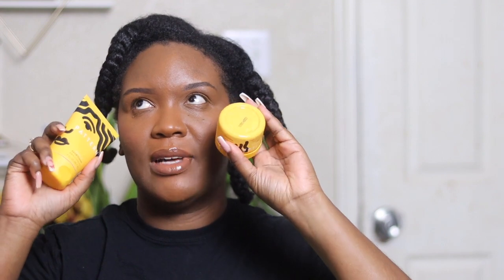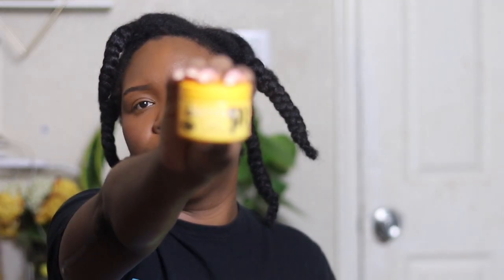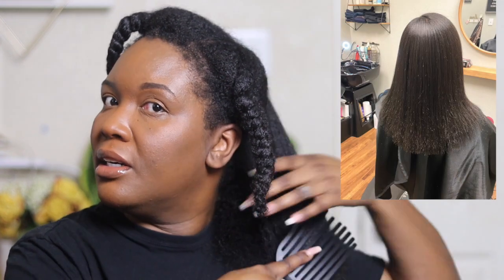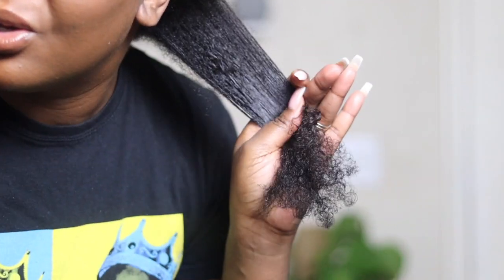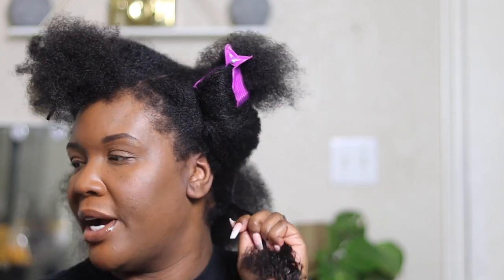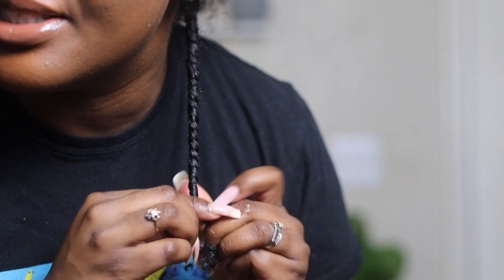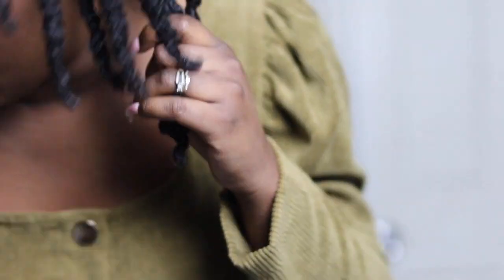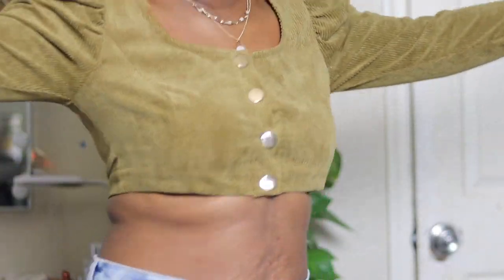Pattern Beauty Demo Tardy For The Party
In this video I am trying out Pattern Beauty's leave in  and their strong gel. I know I'm late to the party but that ain't your business. I wanted to make sure they had styler before I tried them. hear more about my thoughts by watching the video.